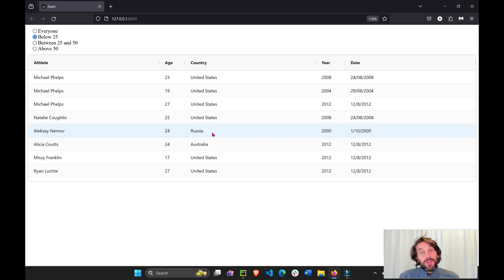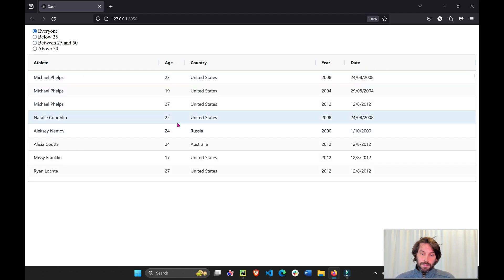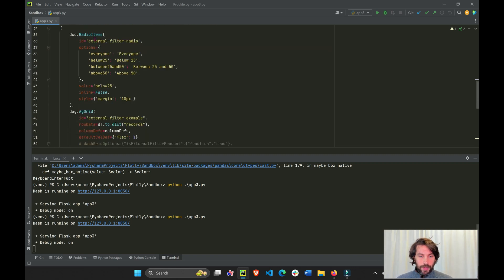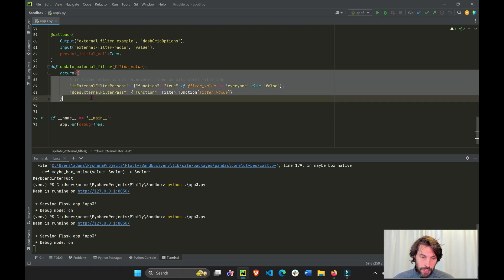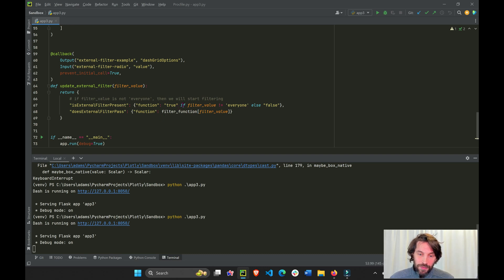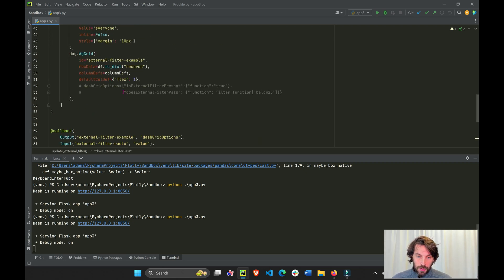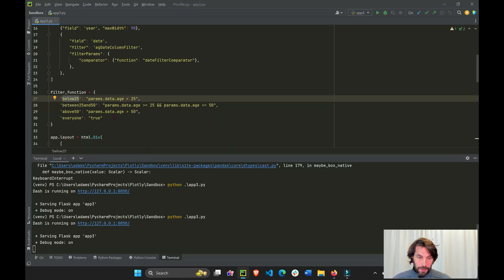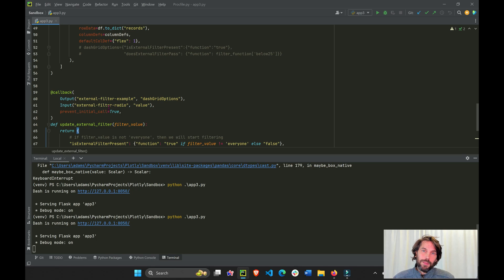Filter Dash AG Grid with Radio Buttons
Did you know you can filter Dash AG Grid with most Dash components. In this tutorial you'll learn to filter the grid with the Dash Radio Buttons.

Learn more data viz and AI integrations by joining the Charming Data community

Thank you to Sébastien Didier for the code.